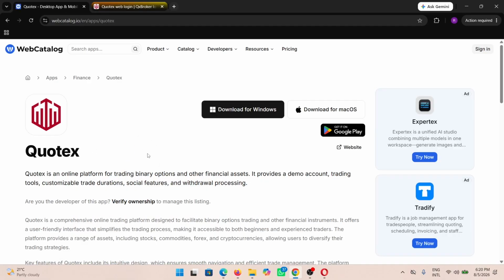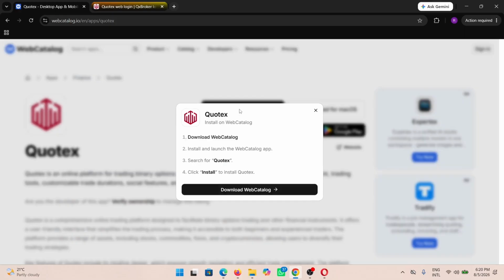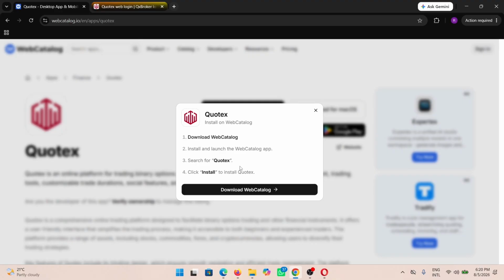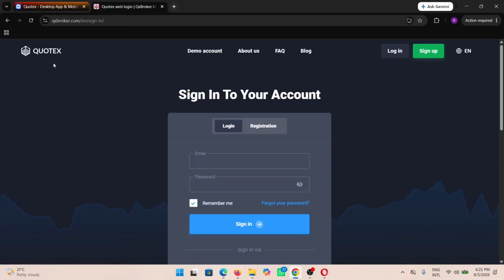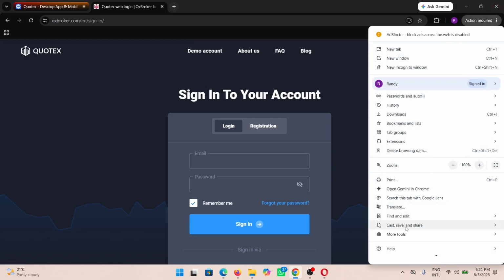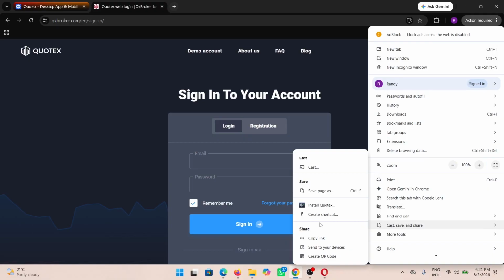How to Download Quotex on PC or Laptop (Full Guide)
How to Download Quotex on PC — This full guide walks you through Quotex download and installation steps for Windows laptops and desktops. Learn how to install Quotex safely, set up your account, and optimize settings on your PC or laptop for the Quotex trading platform. Follow simple troubleshooting tips, system requirements, and verified sources to ensure a smooth setup. Perfect for beginners wanting a clear Quotex on laptop tutorial and reliable install instructions.